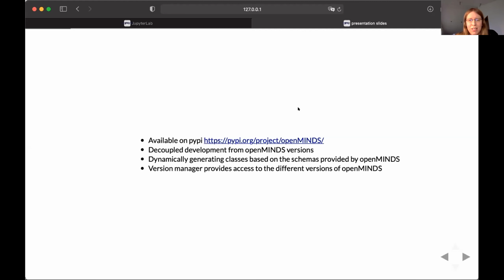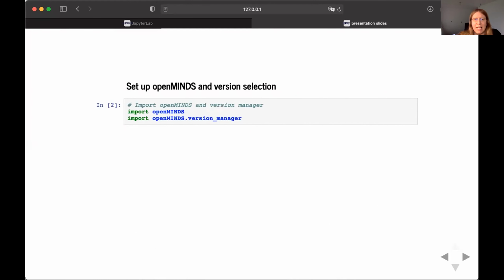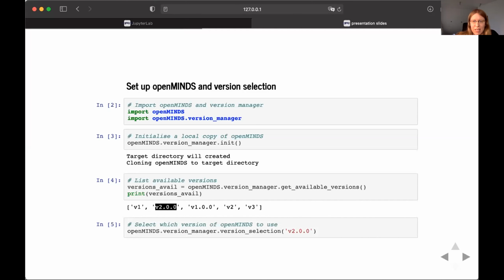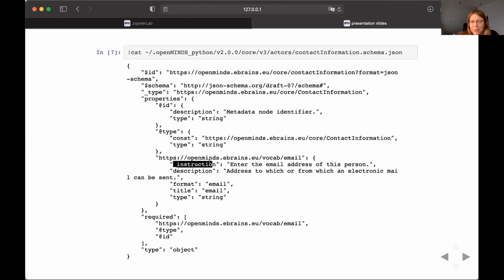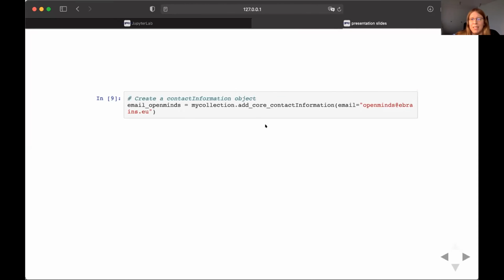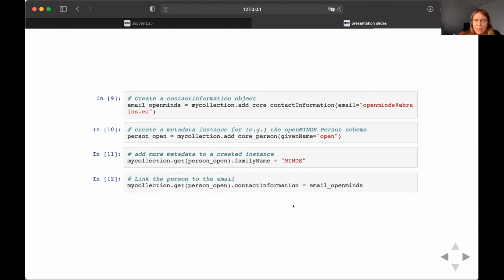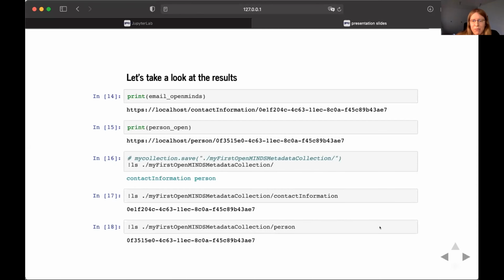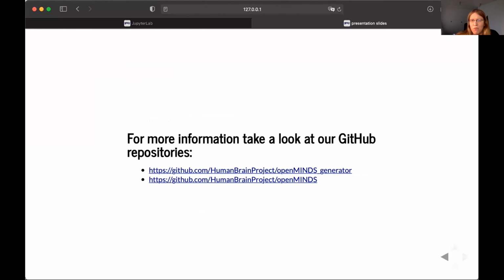Köhnen Stefan - openMINDS Python API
openMINDS Python API
Speaker: Stefan Köhnen, Forschungszentrum Jülich, Germany

CodeJam #12
EBRAINS interactive usage and multi-site workflows
23–26 November 2021
Virtual Event

or visit:
humanbrainproject.eu/education